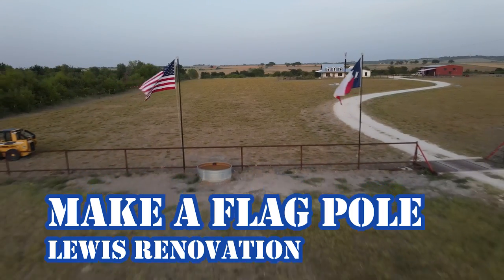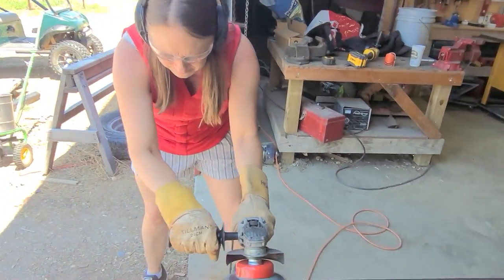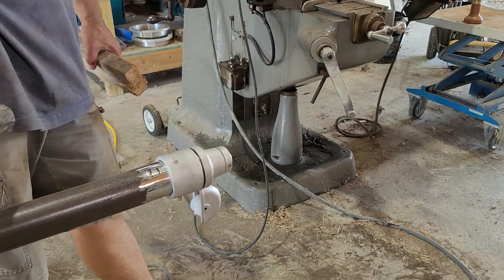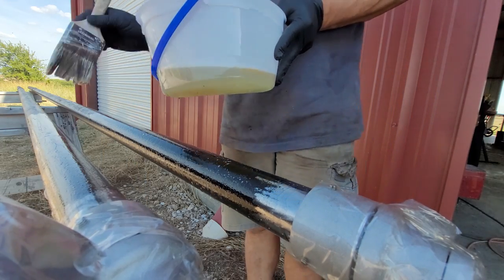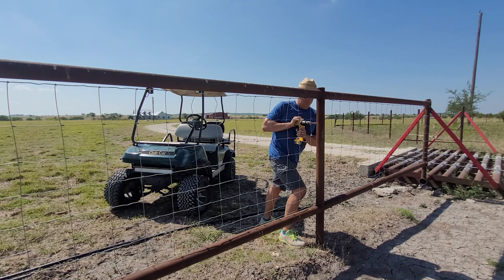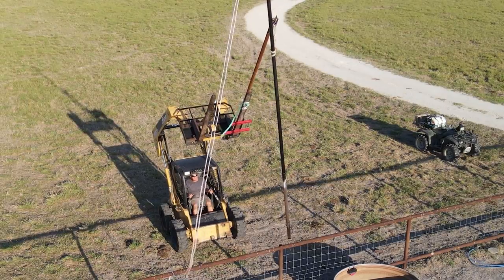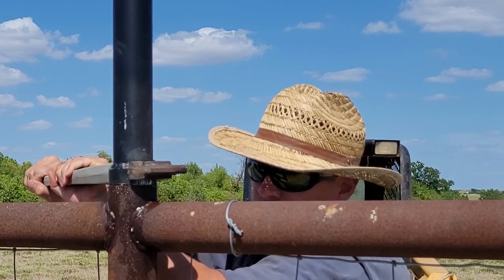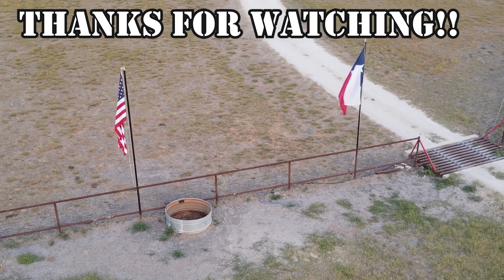How to make a flag pole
Flag poles made out of 2 3/8 pipe
Aluminum truck
5x8 flags
United States and Texas
welding